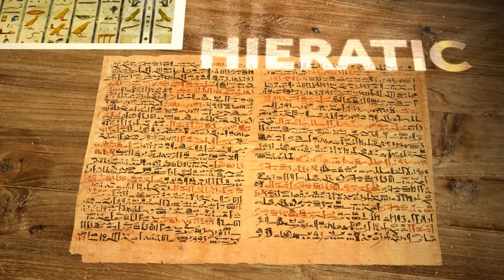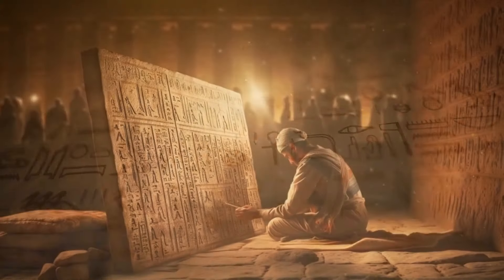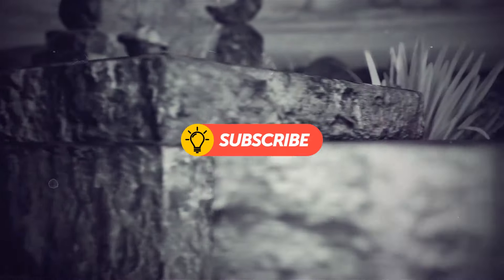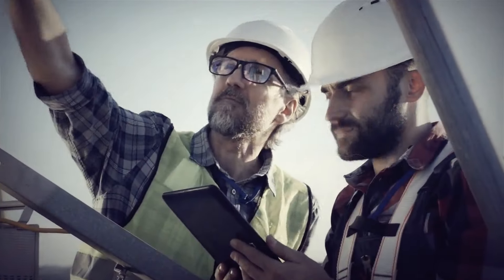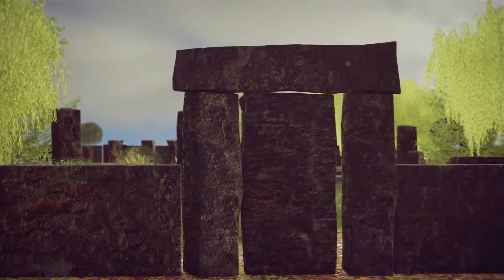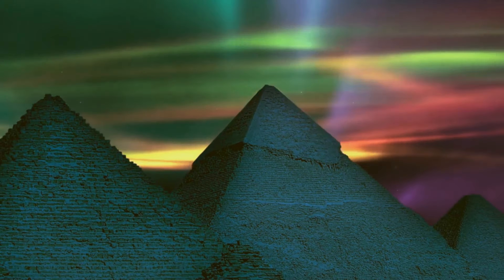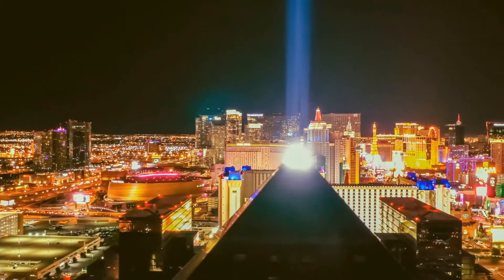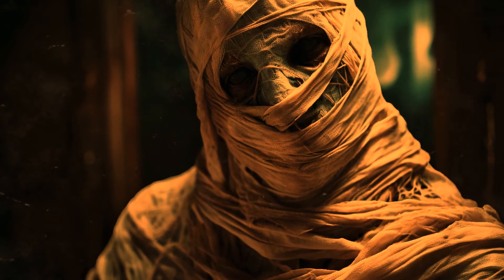This Recent Discovery in Egypt Might Rewrite the History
Prepare for a riveting revelation as we unravel the enigma surrounding unexpected visitors in one of history's most iconic locations. Join us on this investigative journey to decipher the secrets behind the sightings, exploring the ancient wonders and the mysteries that now roam their shadows. Don't miss out on this extraordinary news event – tune in now for a closer look at the unexplained near the Egyptian pyramids!

TIMESTAMPS:
0:01 Egyptian code has been cracked
09:51 A person who cracked the secret of Egyptian builders
18:51 Egyptian monoplane
27:43 The missing capstone
36:42 Rare mummy spotted in Egypt